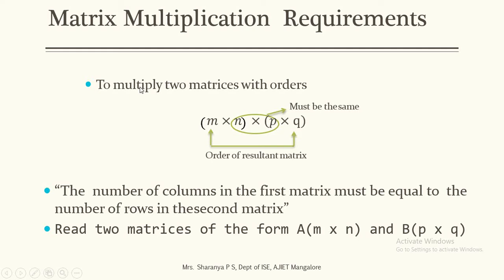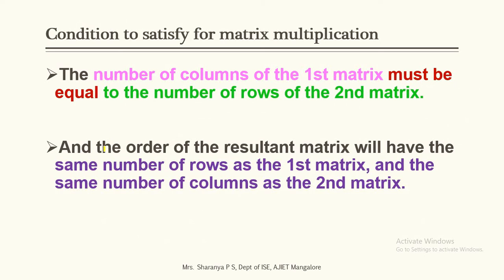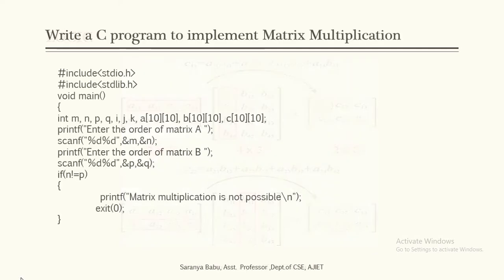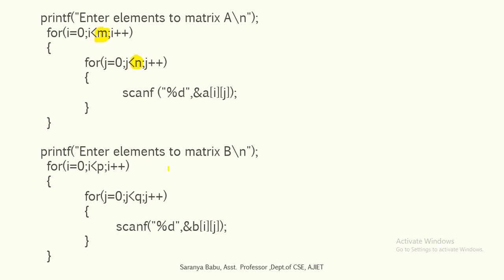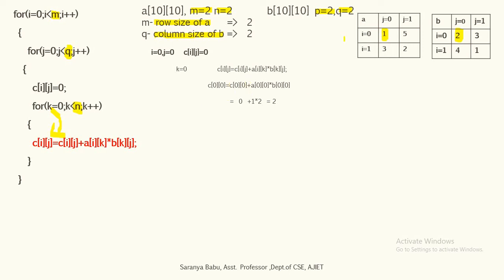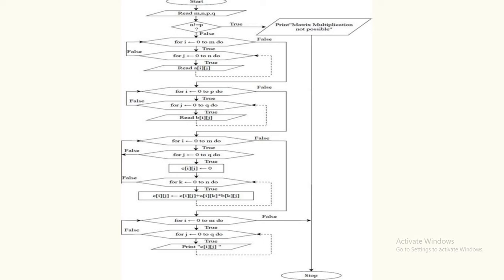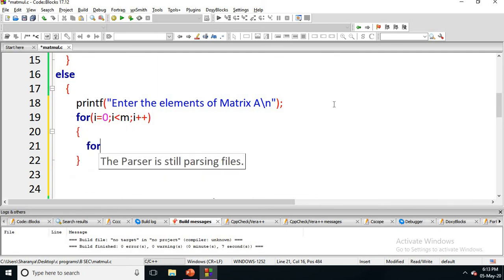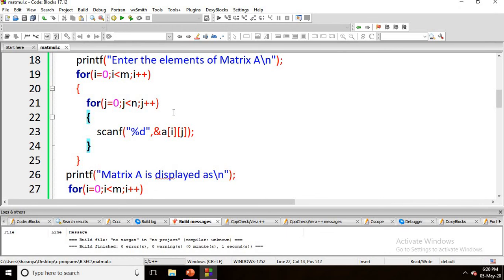CPS Module 4 Matrix Multiplication program Implementation CPS Lab Program - PART 8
Two matrix multiplication by taking input from user.